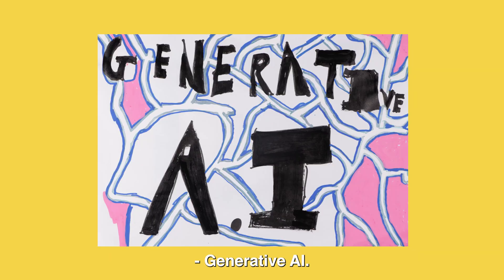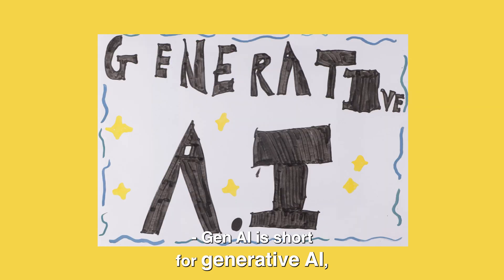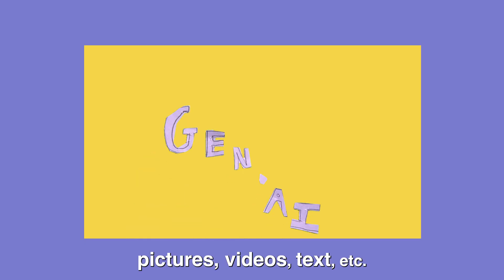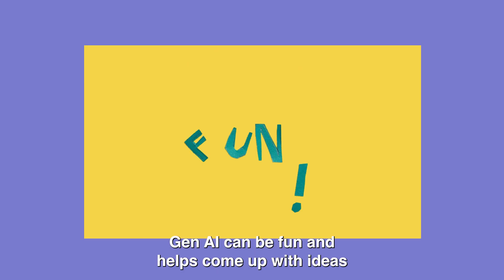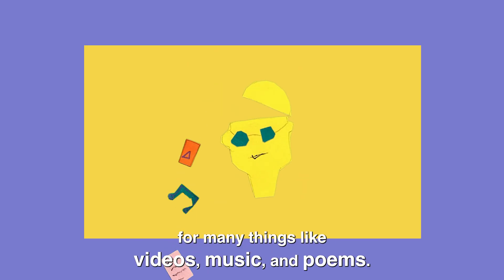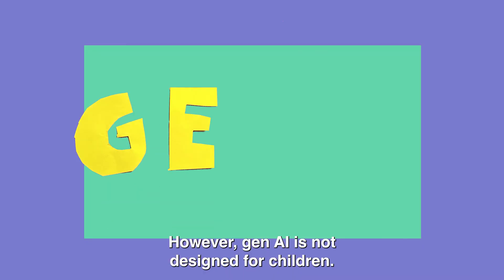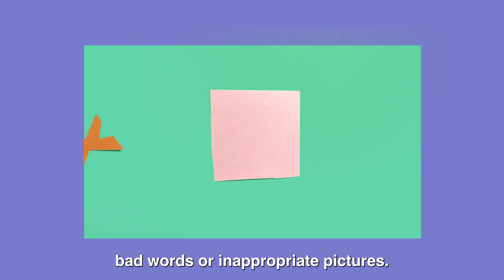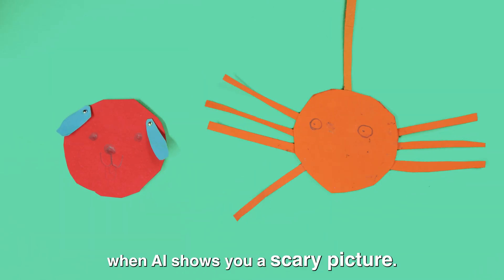AI in our lives - AI explained for and by children! (part 3)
In this video, Members of Children's Parliament (aged 10-12) from Dundee explain where children might come across AI in their daily lives. The children consider the pros and cons of AI in education, entertainment, and healthcare, as well as generative AI. Part 3 of a 4 part series all about children's human rights and AI.

The scripts were written by the children and based on the views and ideas of 100 children from across Scotland who took part in the project 'Exploring Children's Rights and AI' with Children's Parliament, the Scottish AI Alliance, and the Alan Turing Institute.

This video was co-produced by the children with Children's Parliament, animator Katy Beveridge, and JHP Visuals.